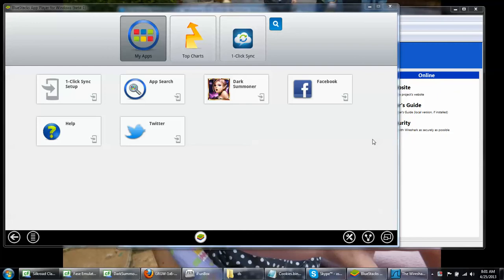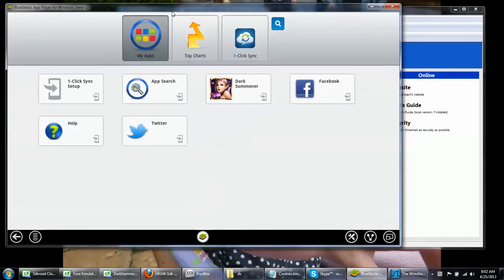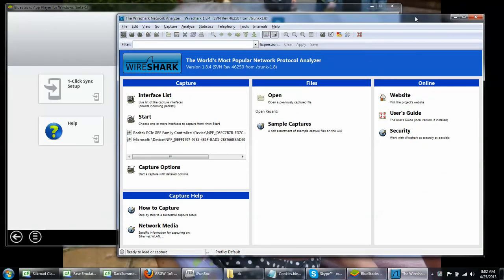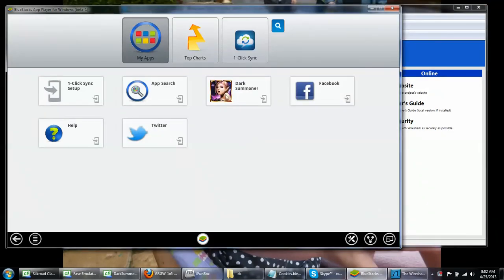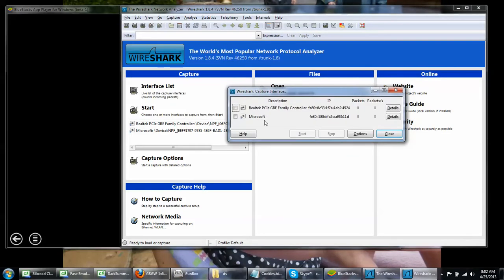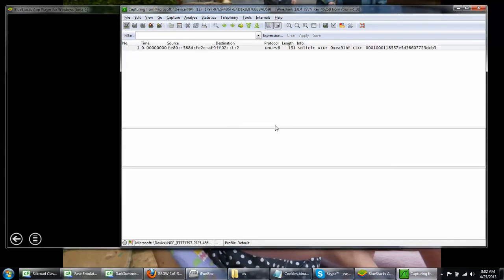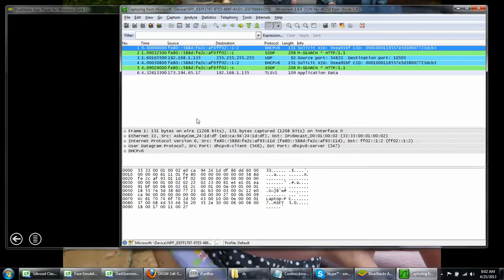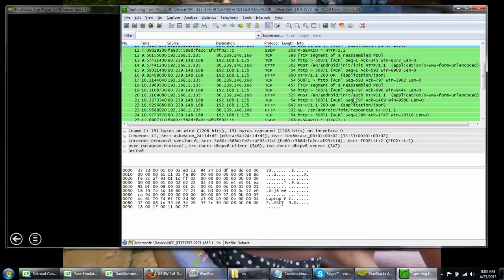[ Parix ] Tutorial android cookie value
Heres how you can get your cookie for android devices.